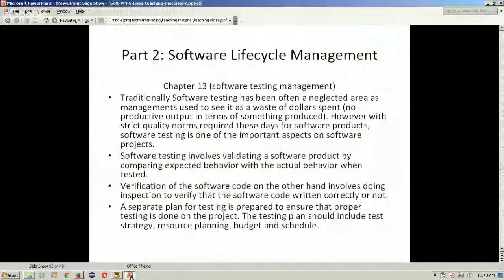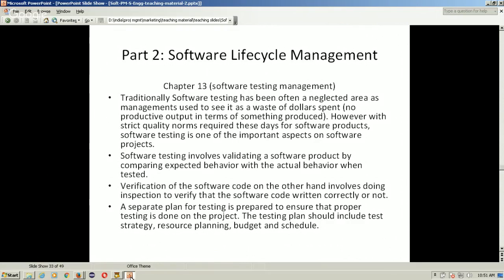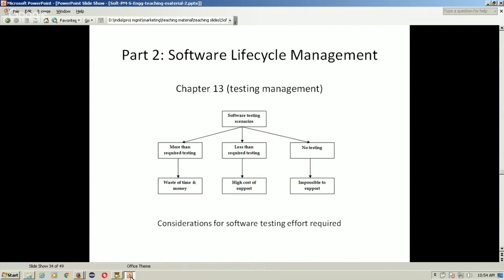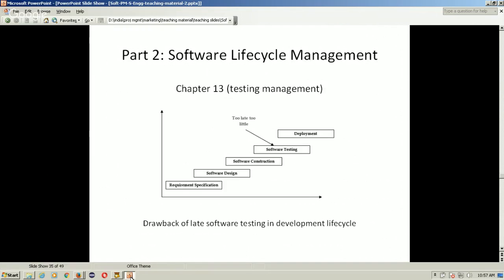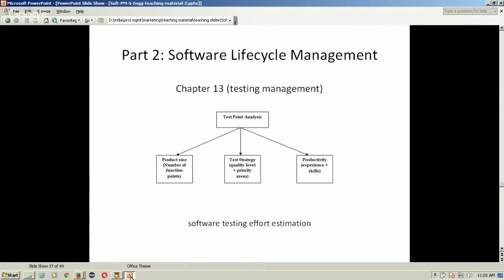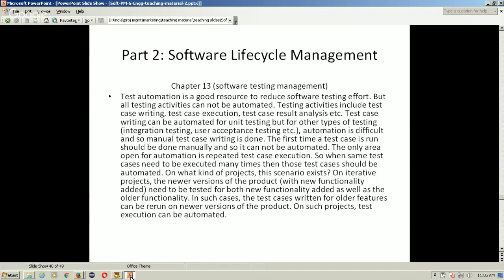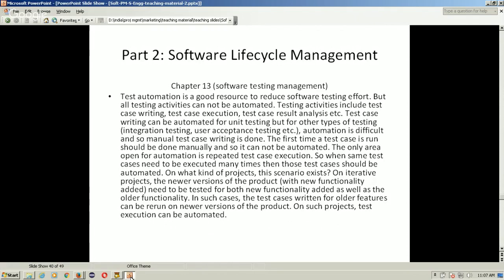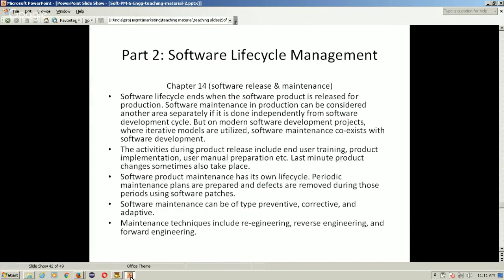lesson 13 A course in software project management